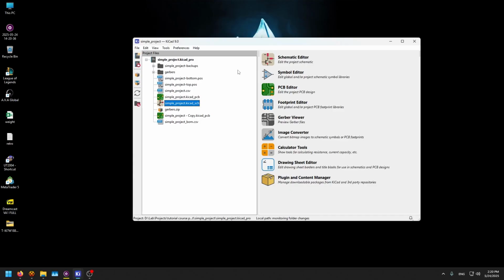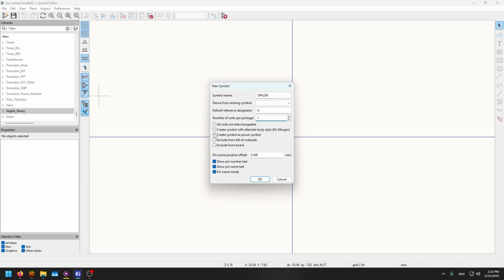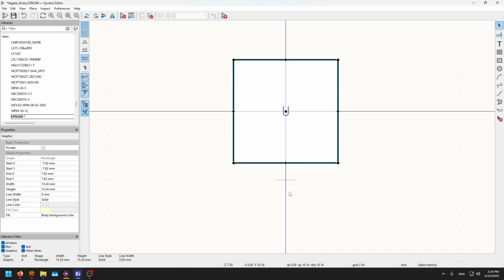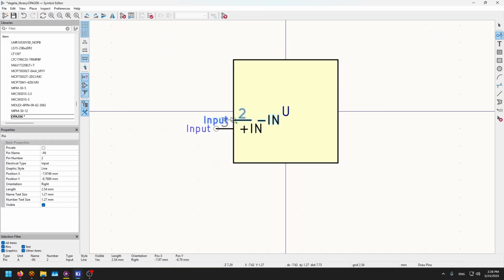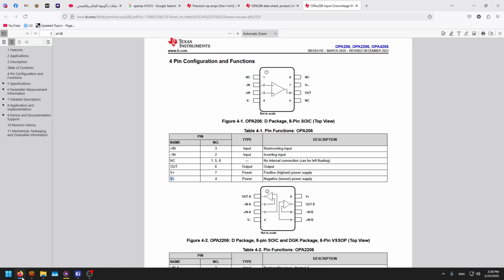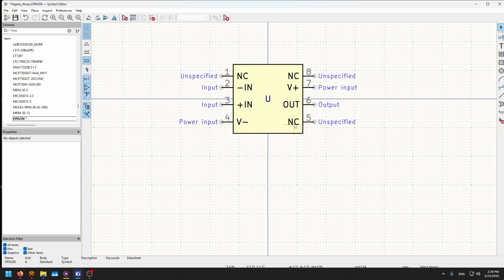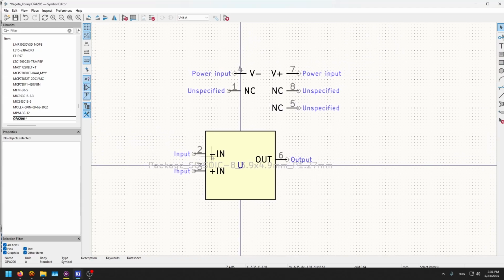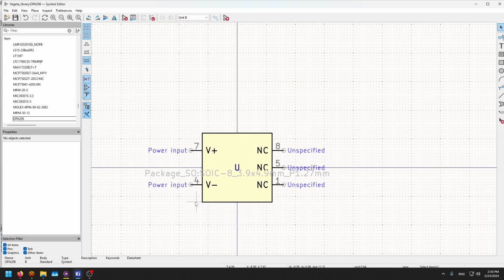KiCAD 9 tutorial course [05] - Symbol editor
Part 5 is for using the symbol editor and all its features.